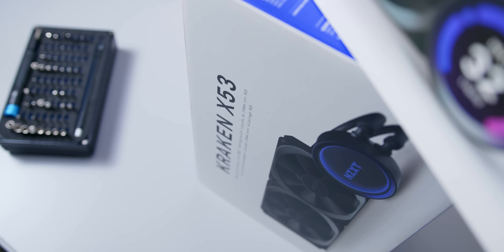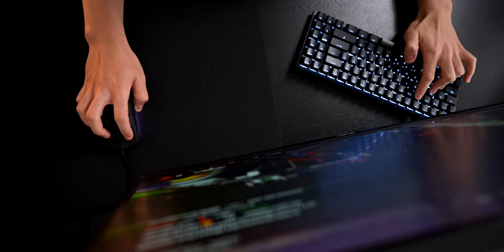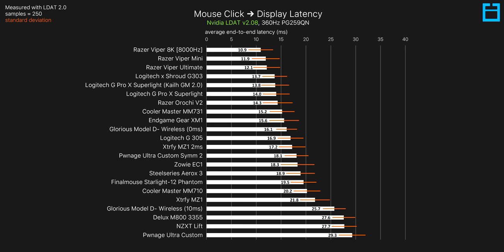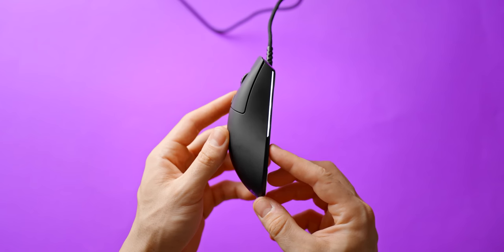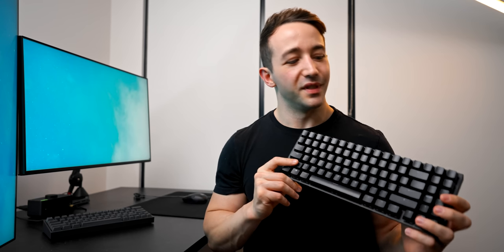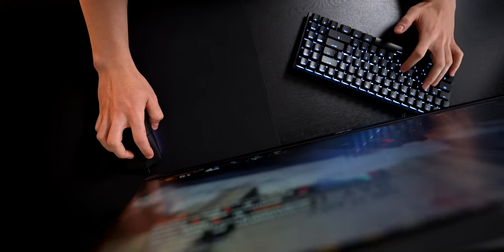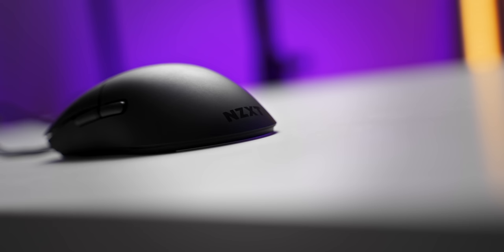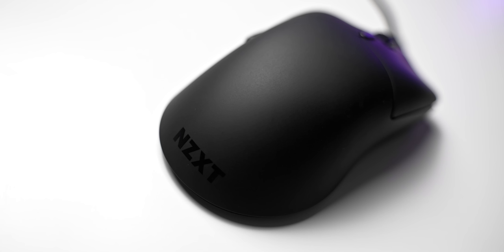Disappointed –⁠ NZXT Gaming Mouse + Keyboard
Razer Viper
Endgame Gear XM1R
Logitech G Pro X Superlight
Ducky One 3 Mini
Ducky One 3 SF

NZXT makes some pretty cool products. But these aren't that.